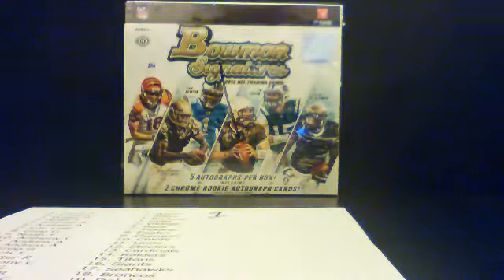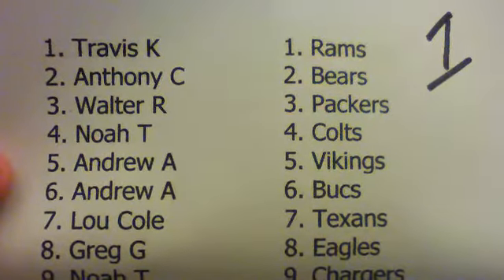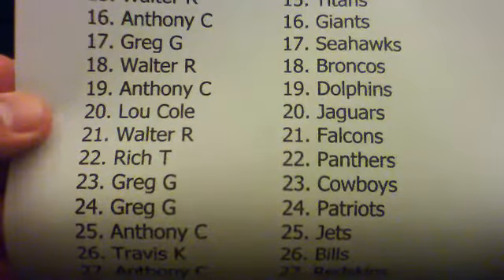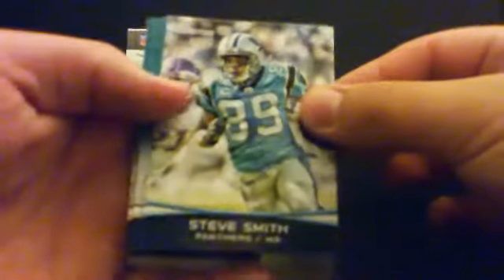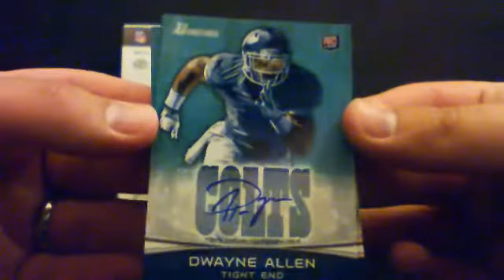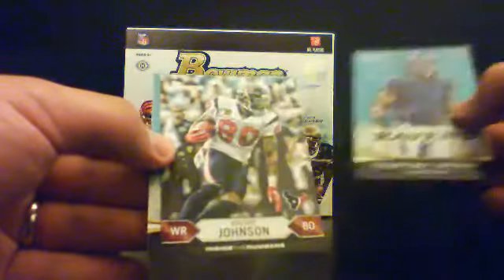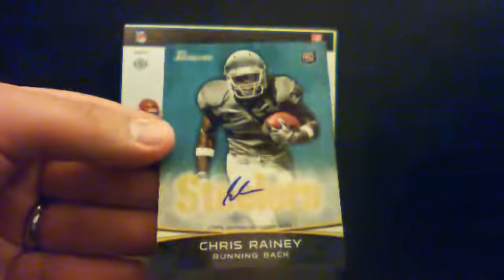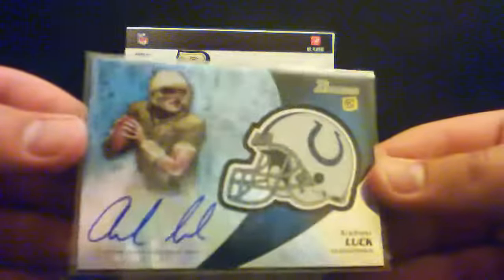2012 Bowman Signatures Football Box 1 ANDREW LUCK MOJO!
will be breaking three cases of 2012 bowman signatures! I will be breaking DAILY 1 spot = $15 = 2 random.org teams